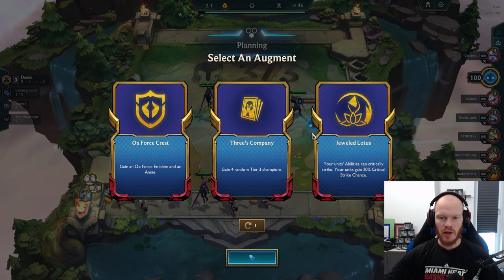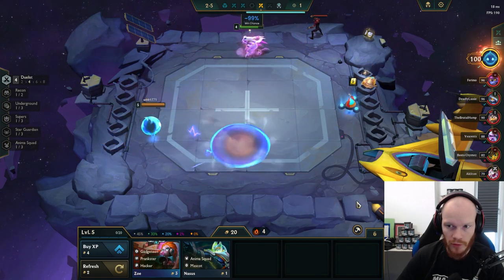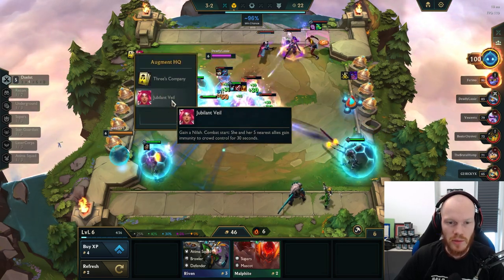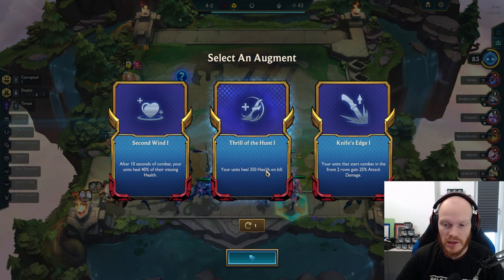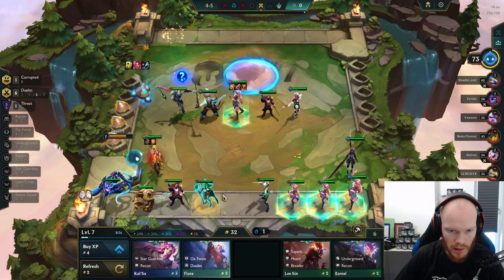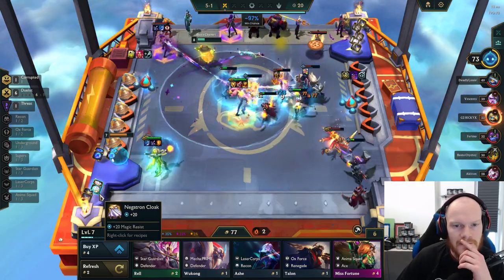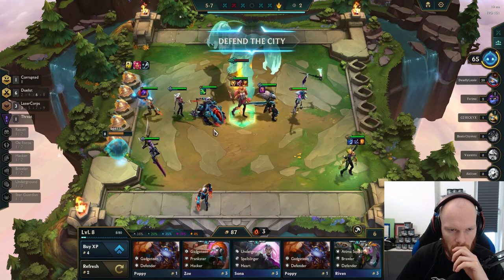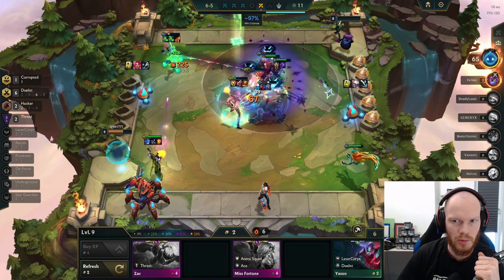FREE LP just play this Vertical Duelists Comp!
Teamfight Tactics set 8.5 Monsters Attack: Glitched Teamfight Tactics new set 8.5 gameplay showcasing the TFT best comps in Monsters Attack: Glitched Out set 8.5. TFT challenger rank up journey by Hyper Carry in Teamfight Tactics set 8.5 Monsters Attack: Glitched Out patch update. TFT Monsters Attack: Glitched Out gameplay using all team comps with MECHA PRIME Garen, InfiniTeam, Underground comp, NEW Threats Aatrox 3 Star & Morgana 3 Star, Ace Samira carry with Sureshot Parallel Ultimate Ezreal Legendary 5 cost, Gadgeteens with Nunu Legendary 5 cost and NEW Gadgeteen Gnar and of course Riftwalker Jhin 3 Star and Pyke 3 Star. I'll be running all the crazy and cool TFT combos with 5 Mecha: Prime, 7 Anima Squad, 4 Ace, 6 ADMIN, 6 Underground cashouts, 7 InfiniTeam, 8 Star Guardian and full 3 star Supers! Hope you'll enjoy my Set 8.5 Monsters Attack: Glitched Out gameplay guide! Vertical duelists to get free lp in tft ranked set 8.